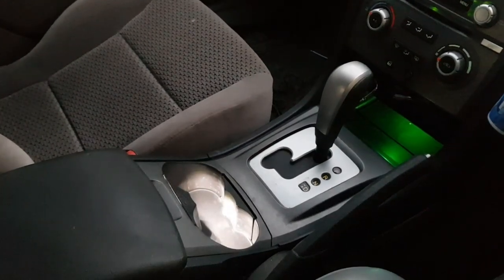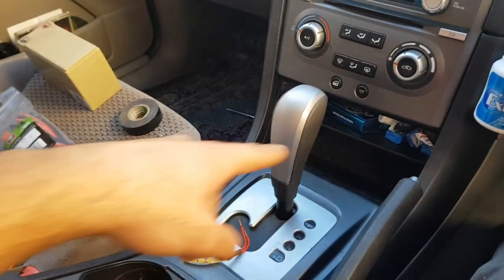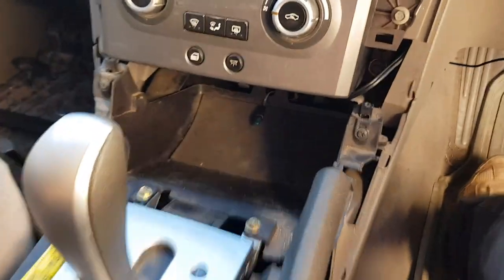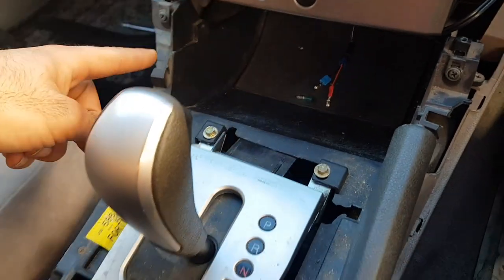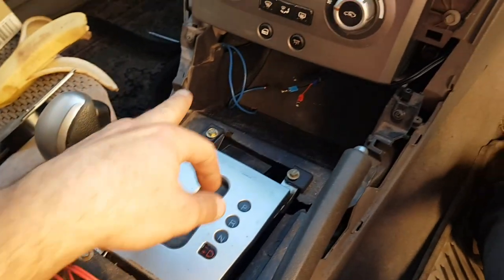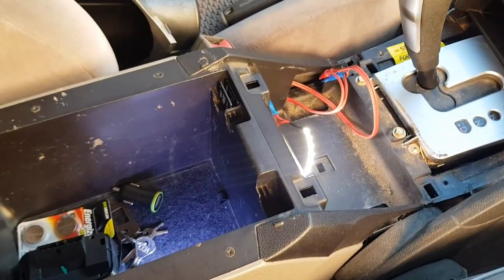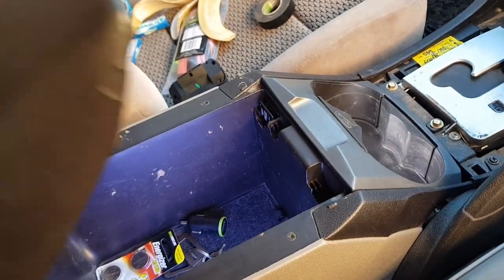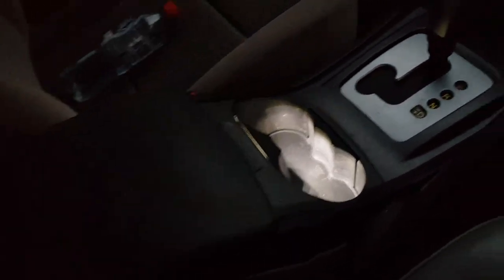LED installed in Cup holder + Centre Console Ba Falcon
A little easy DIY LED backlighting for the cup holder and centre armrest console so that things can be found more easily and for a little bit more aesthetic Illumination.
Cheers

For Bonus stuff and behind the scenes